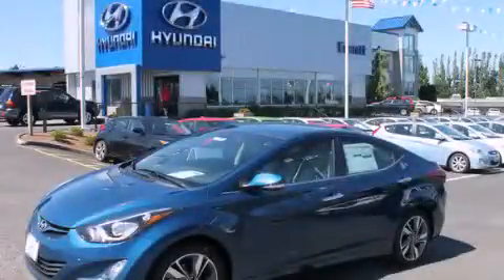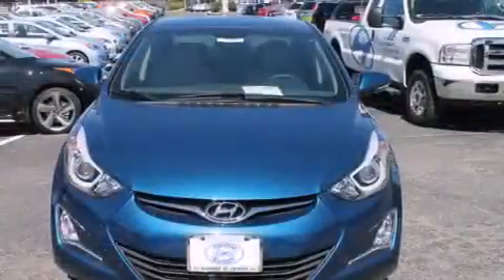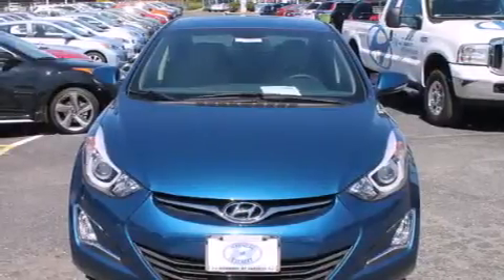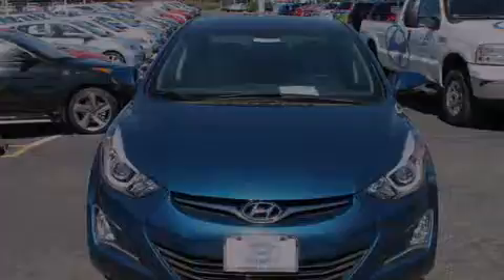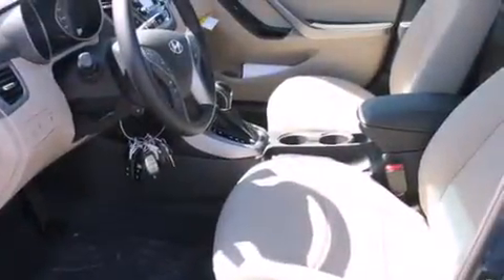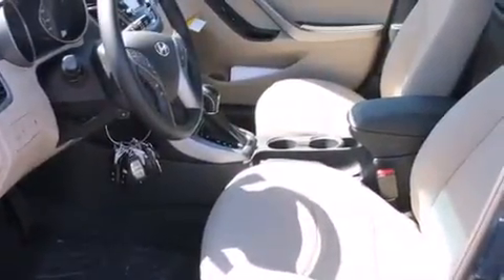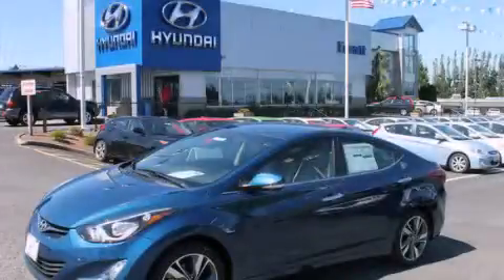2015 Hyundai Elantra Everett WA 98203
We've been honored to serve the Everett WA area , we promise that your experience at our dealership will exceed your expectations ! Year : 2015 Make : Hyundai Model : Elantra Engine : 1.8L 4Cyl Trans . : Automatic Exterior : Windy Sea Blue Miles : 2 Interior : Beige Hyundai of Everett Evergreen Way Everett , WA 98203 Welcome to Hyundai of Everett ! We are your Everett , WA Hyundai dealer , and our goal is to provide you with the best car buying experience possible . We are here to assist you every step of the way , from parts and service to help with financing . We have the full line of quality Hyundai vehicles . Stop in and test drive a new Santa Fe , Accent , or Sonata today and see why your next vehicle should be a Hyundai . If you’re looking for a certified pre-owned vehicle in the Everett area , Hyundai of Everett can help you with that , too ! Our commitment to our customers doesn’t stop there . The skilled technicians in our service and parts department are waiting to service your Hyundai vehicle and provide you with the parts you need . If you’re in the market for a new or used Hyundai in the Everett area , make Hyundai of Everett your next stop . 2015 Hyundai Elantra Everett WA